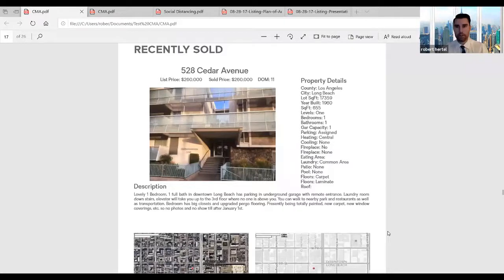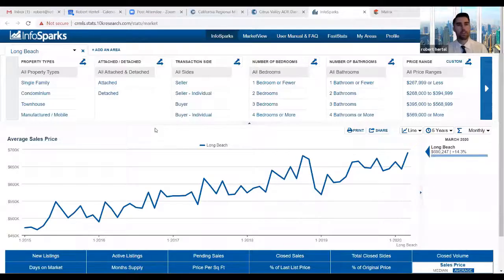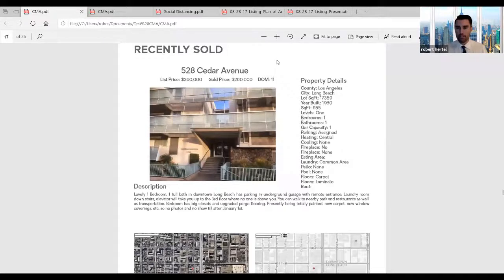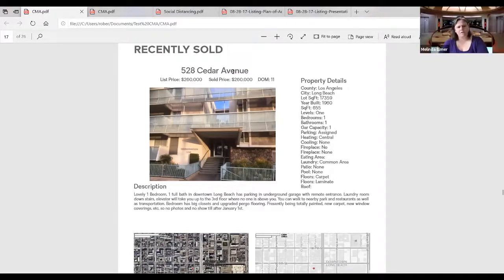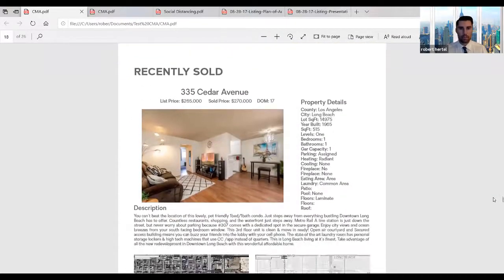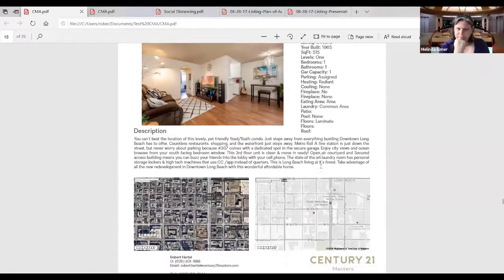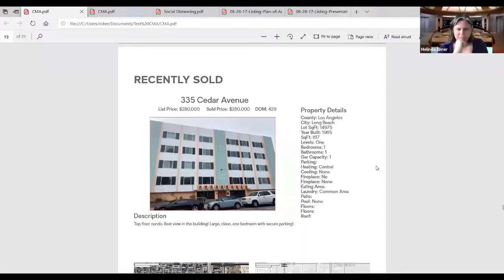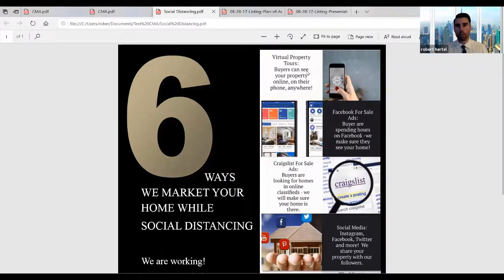Virtual Listing Presentation with Robert Hertel